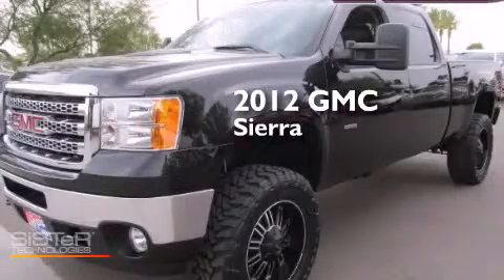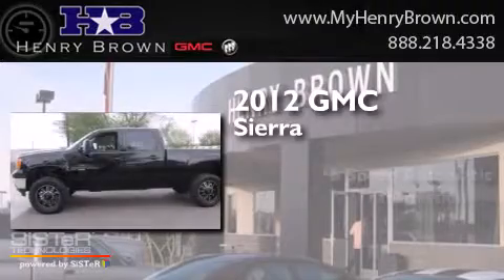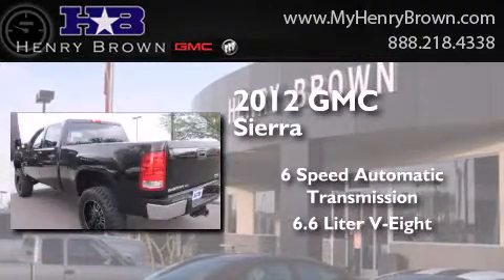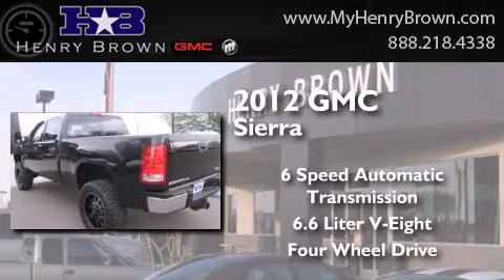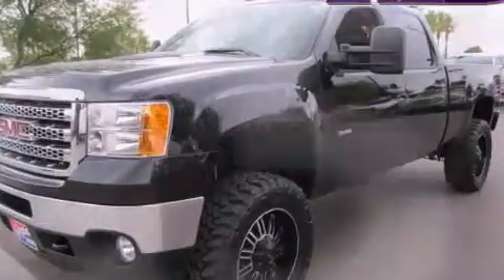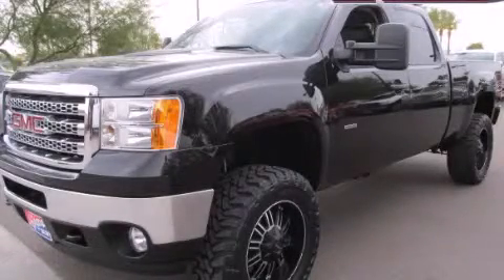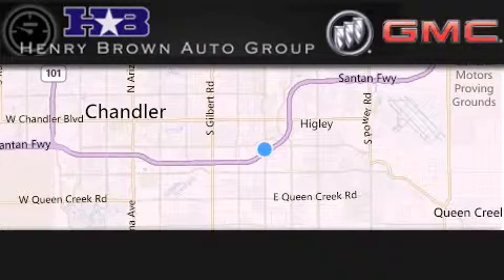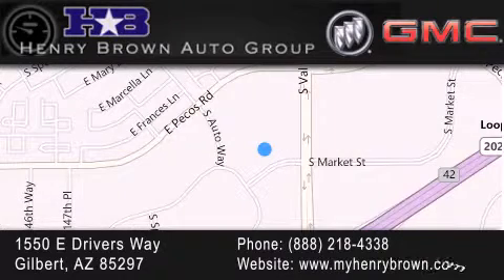2012 GMC Sierra Gilbert AZ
Year : 2012
 Make : GMC
 Model : Sierra
 Engine : 6.6L V8 Turbo Diesel
 Trans . : 6 Spd Automatic
 Exterior : Black
 Miles : 19,562
 Interior : Black
 Stock : 3T1572A

 1550 E. Drivers Way